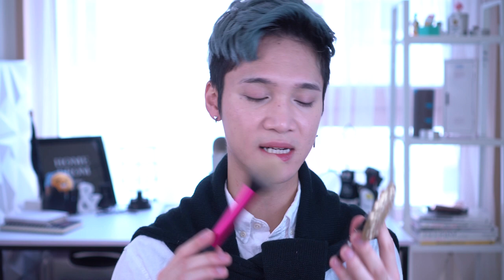Dealing w/ Bullshit + My Actual Ethnicity lol || GRWM - Edward Avila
Products Used:
Clio Kill Cover Highest Wear Primer
Clio Kill Cover Conceal-dation - 04 Ginger
Etude House Drawing Eye Brow Duo
Etude House Dear My Enamel Eyes-talk
 -RD302
 -BR402
Pony Effect Profection Brush Liner - Brown
Heroine Make Long & Curl Mascara Waterproof
ELF Shimmering Facial Whip - Lilac Petal
ELF Illuminating Palette
Pony Effect Stay Fit Matte Lip Color - Fantastic